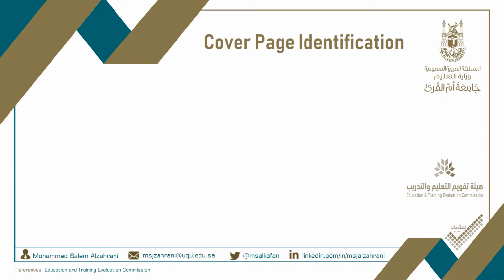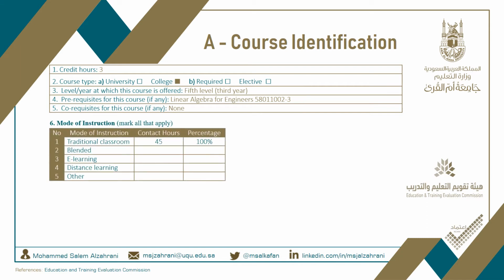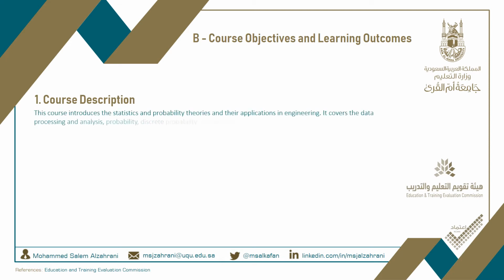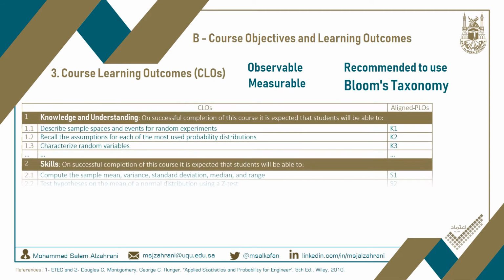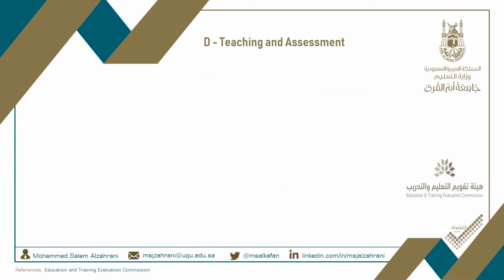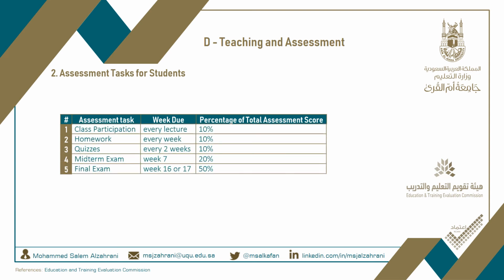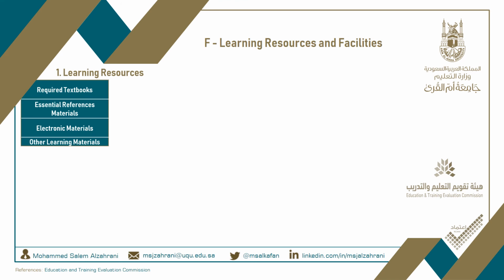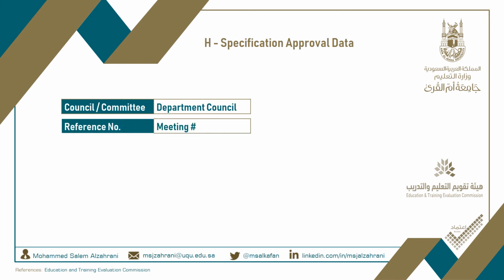مبادرة_ومضات_هندسيه - قسم هندسة الإلكترونيات والاتصالات_ توصيف المقرر